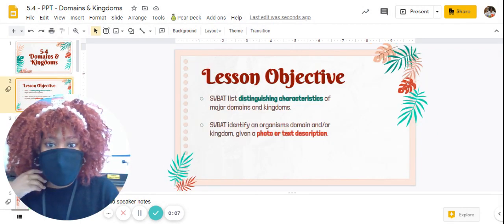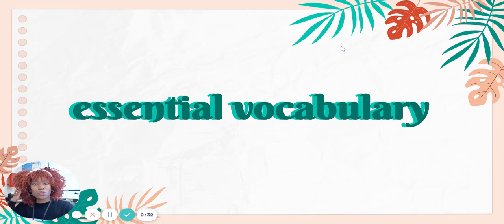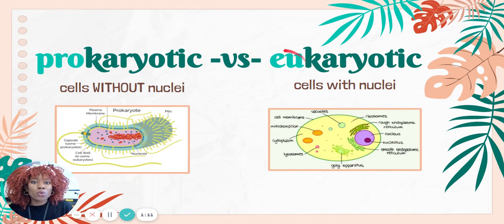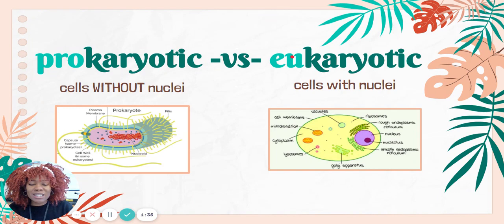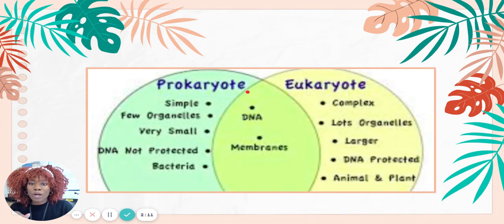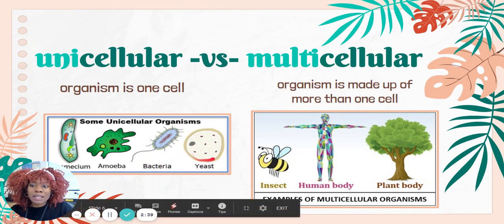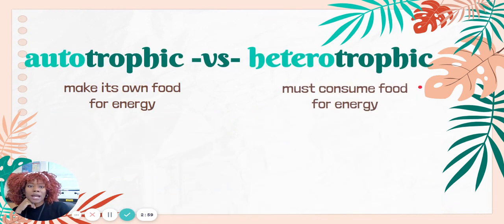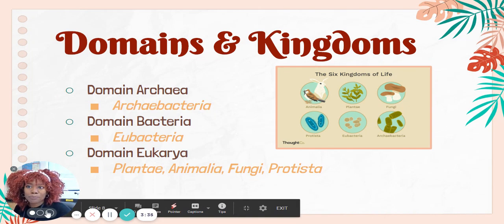5.4 - Domains & Kingdoms